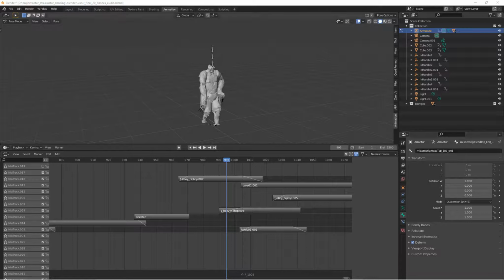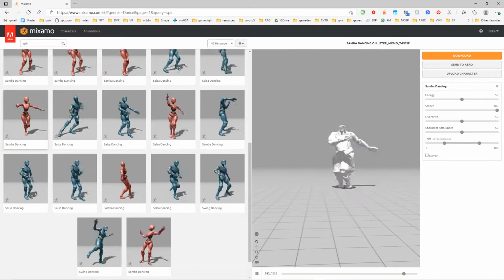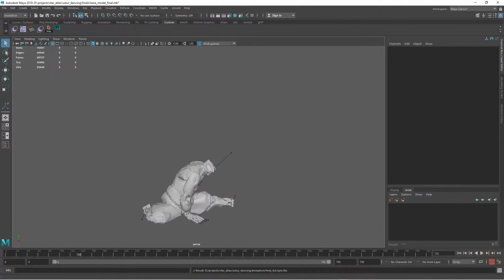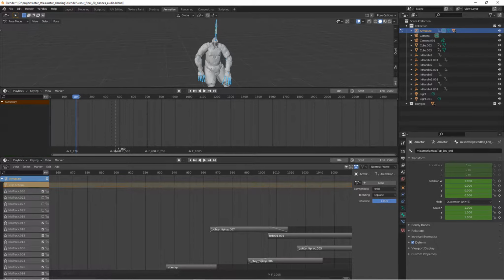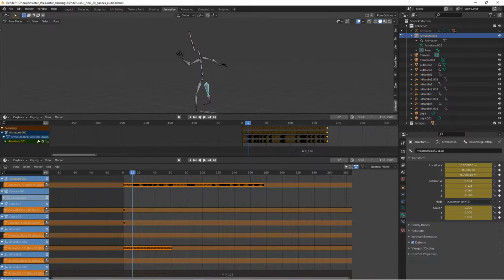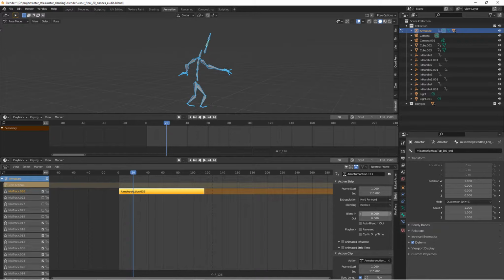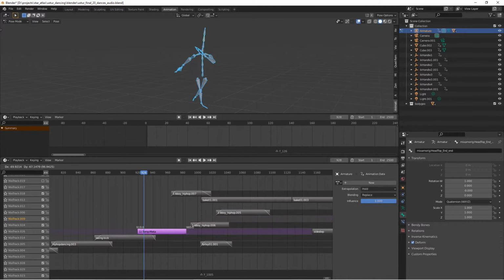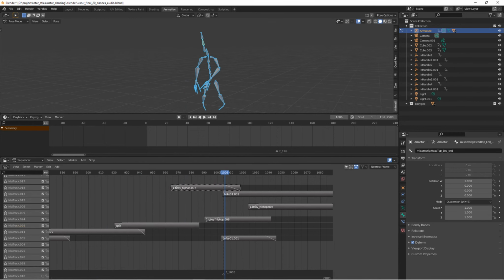Creating a dance mix in Blender 2.9 using NLA editor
This is a quick summary of my workflow for taking mixamo animations into Blender 2.9 and using the NLA editor to put together a dance sequence timed to a music track.